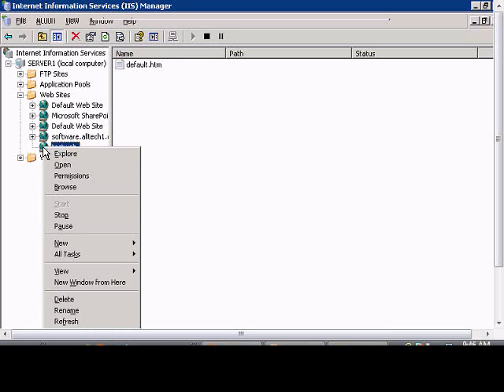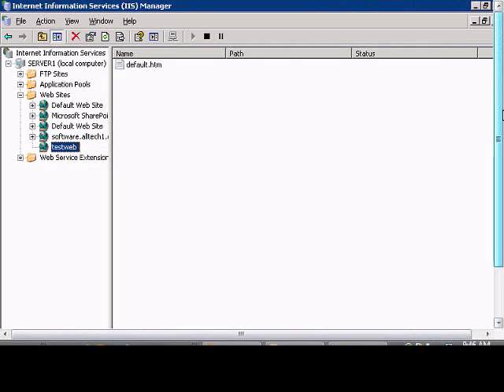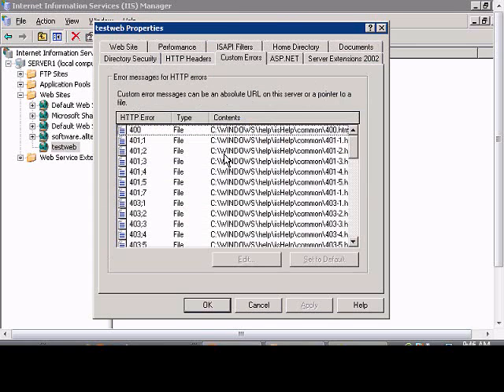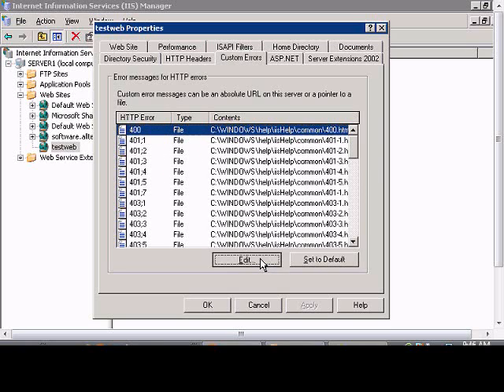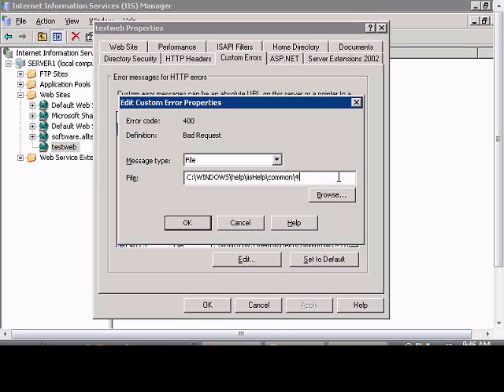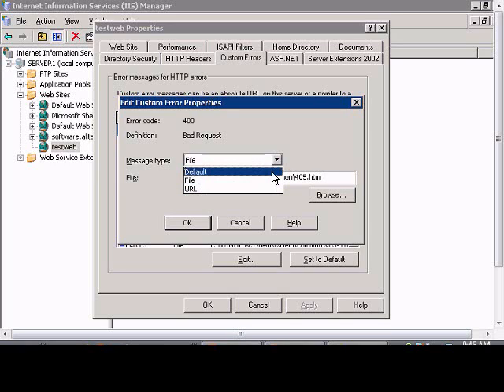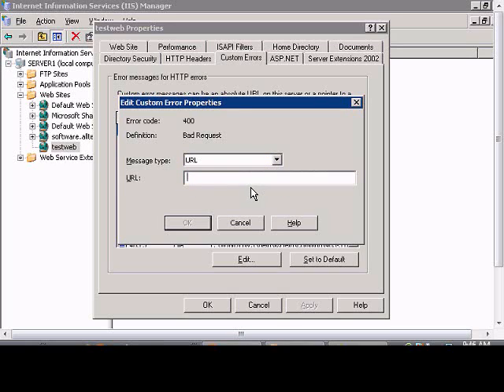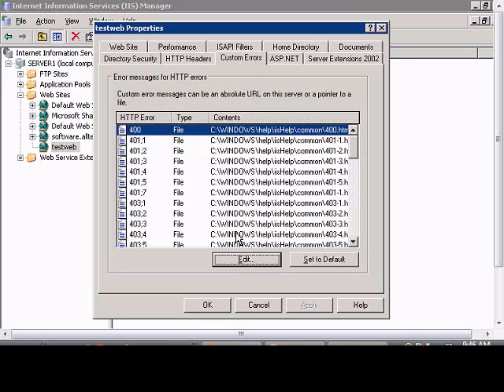Create custom error messages for a website in Windows IIS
Author and talk show host Robert McMillen explains the Create custom error messages for a website in Windows IIS commands for a Windows 2003 server. This How To Video also has audio instruction.